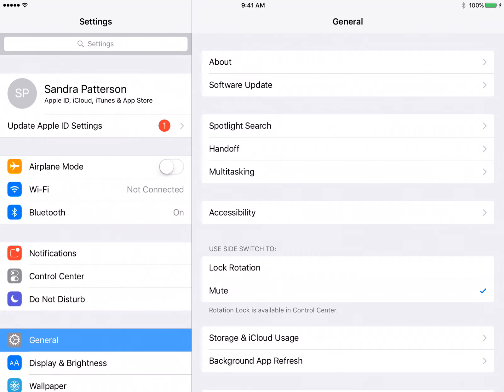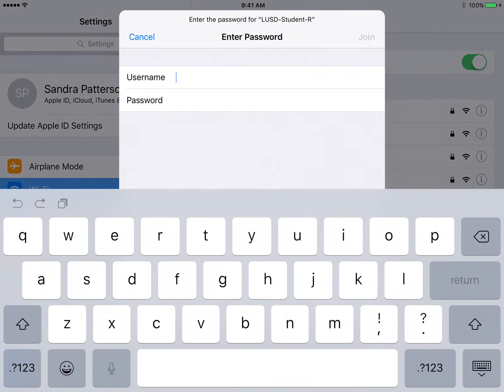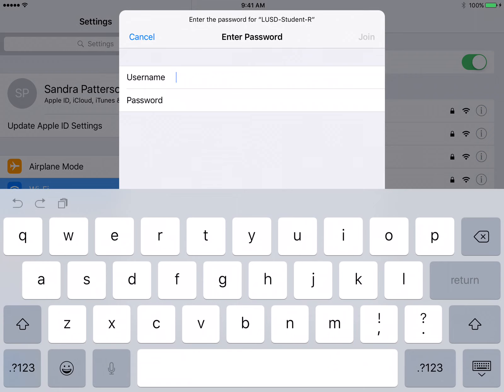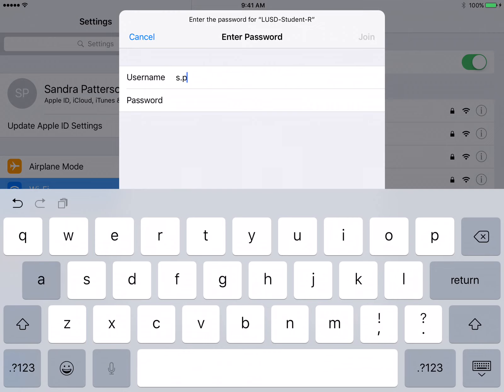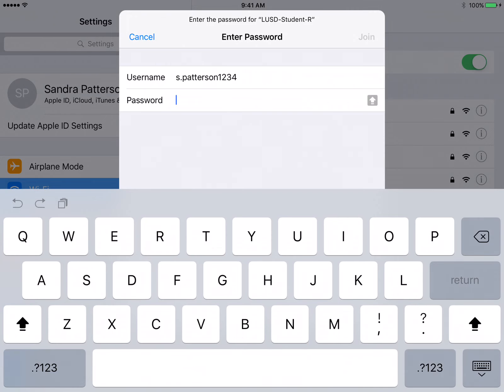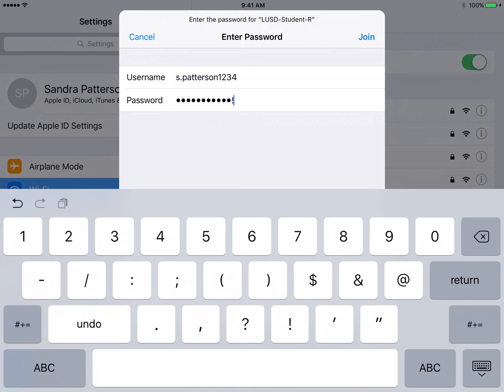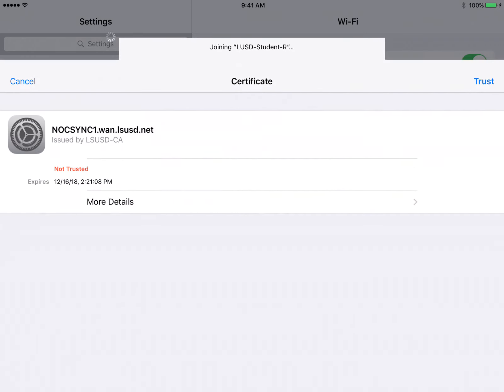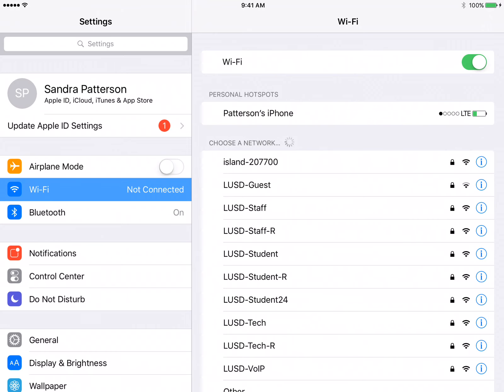LUSD - Connecting to Wifi for 3rd-8th Grades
If your 3rd-8th grade students get bumped off the wifi network at school, here's how to reconnect! We would suggest watching this with your students, so they'll know how to connect themselves if they need to!